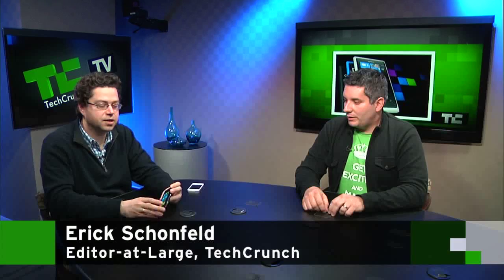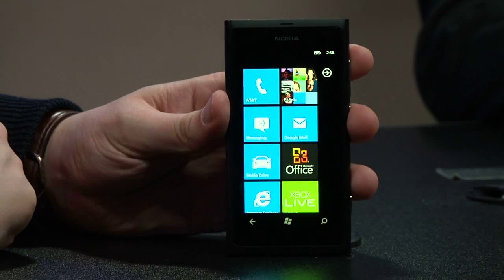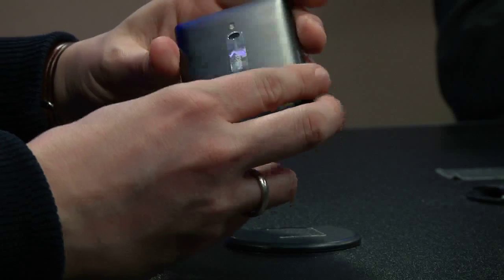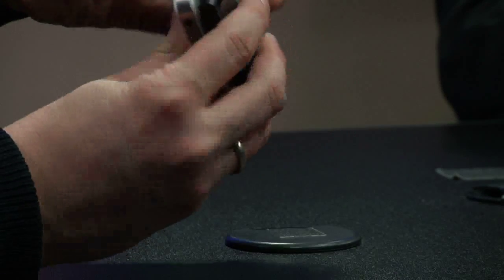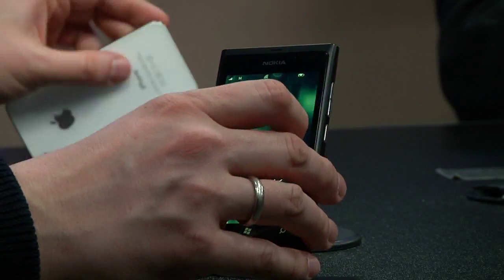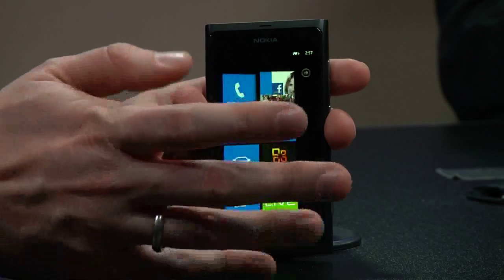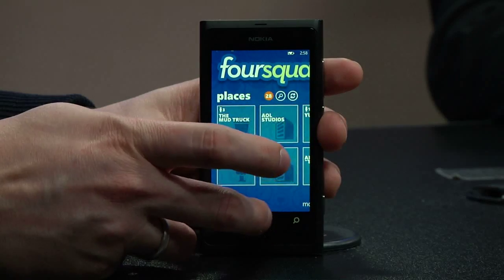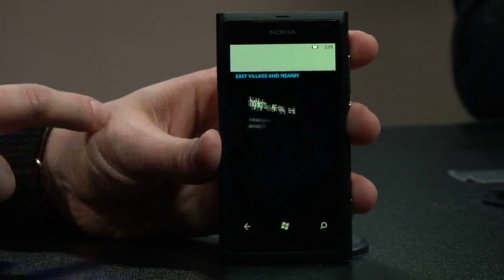Nokia Lumia 800 Review | Fly or Die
Erik and John are hands on with the Nokia Lumia 800.

Fly of Die is the gadget review show where TechCrunch writers give a 'fly' or 'die' verdict to new devices and technology products.